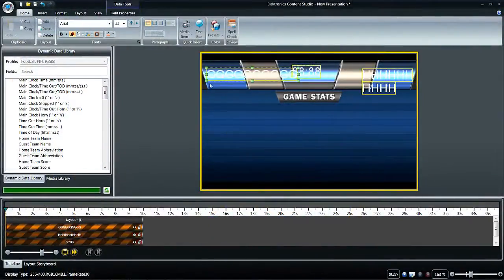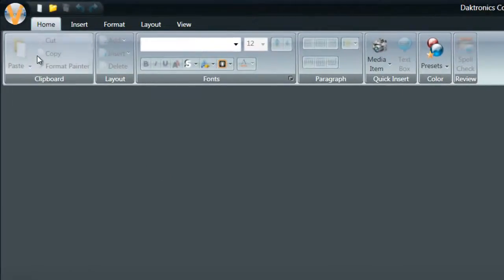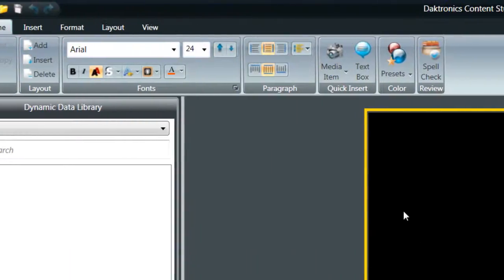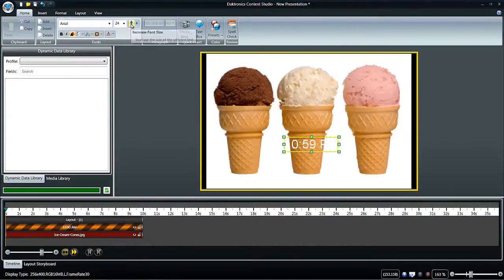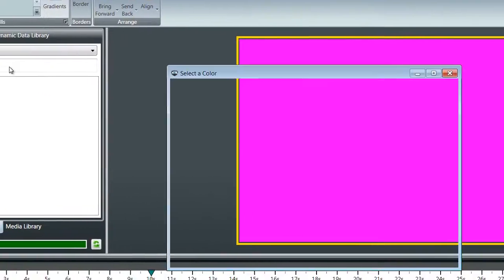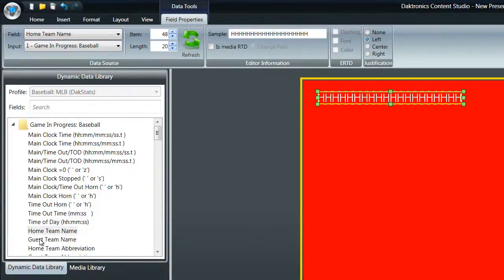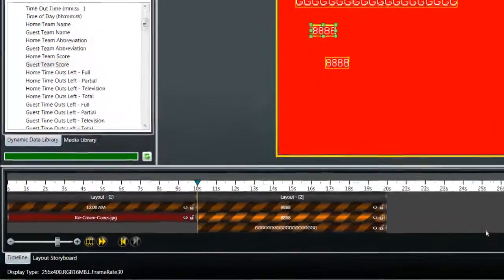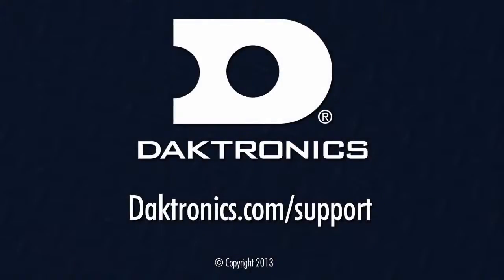Introduction to Content Studio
This video introduces the main features of Content Studio. It will help you understand the software to create graphic presentations incorporating the use of text, images, and real-time data for your Daktronics display.